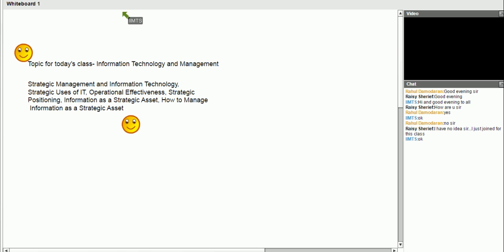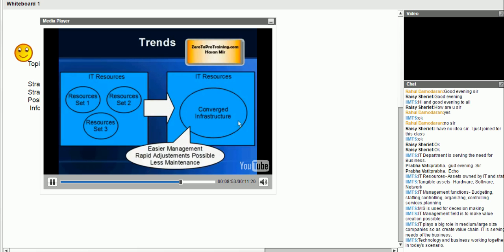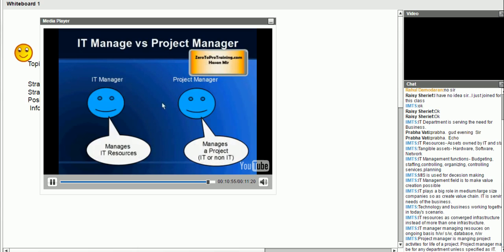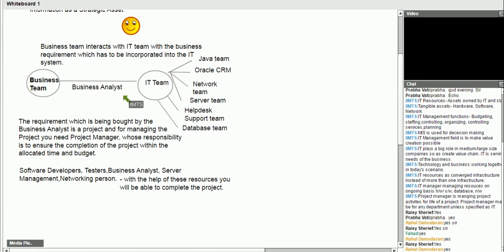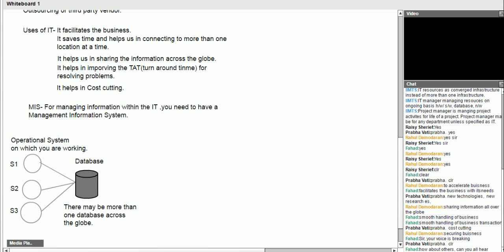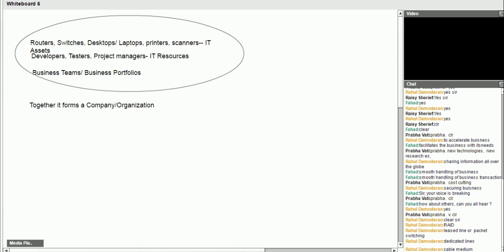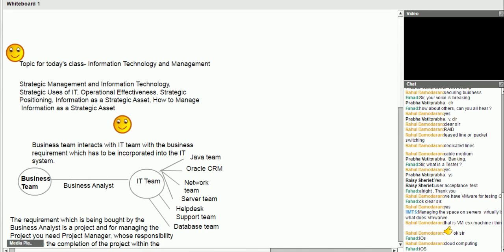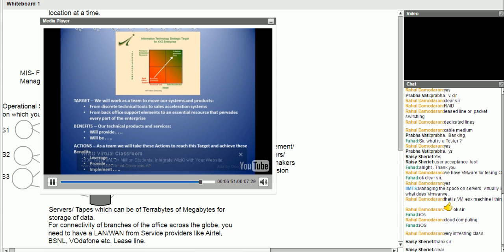kaushik mba information technology and management 8 december 2014